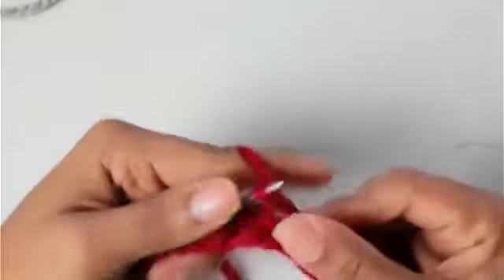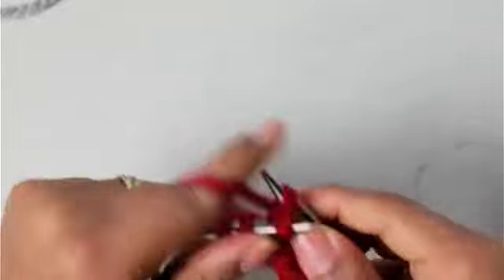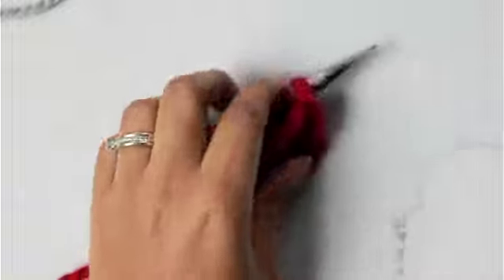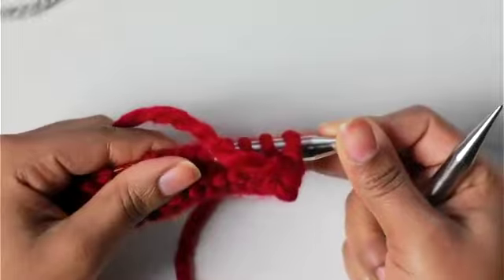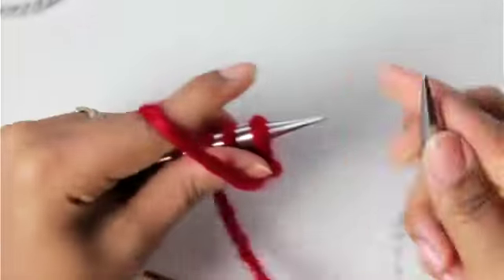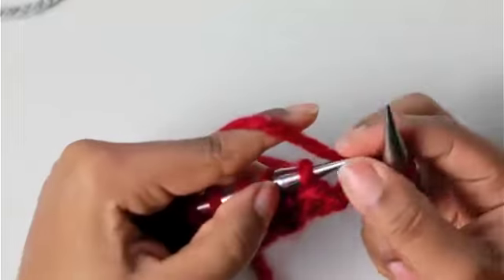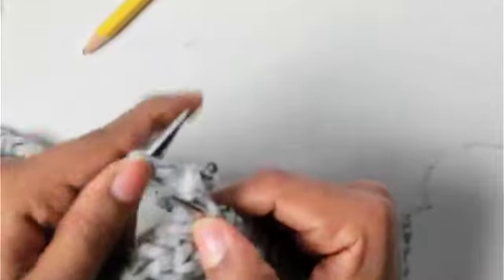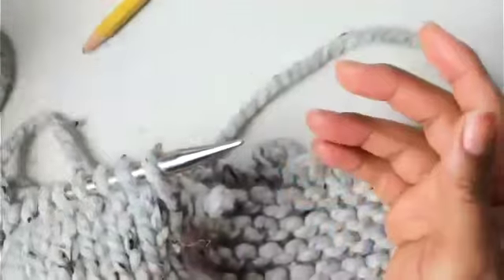Beginner Knitting Tutorial | Learn How to Fix Beginner Knitting Mistakes Like a Pro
🧶Learn how to knit for beginners! With these step by step knitting tutorials, I’m breaking down the must-know knitting basics—casting on, simple stitches, and exactly how to fix the mistakes that usually scare people away. This is the perfect knitting class for absolute beginners who want to get comfortable with the basics quickly and easily.

By the end of this lesson, you'll have the skills you need to start creating your own simple knitting projects—whether you want to keep them or give them as handmade gifts.

✨In this class we will cover:
✔️Learn to recognize and fix common mistakes: dropped stitches, extra stitches, twisted stitches
✔️Learn how to unknit and use a crochet hook to pick up stitches
✔️Practice frogging (undoing your work)

💛Have questions? Leave them below, and don’t forget to sign up for the next beginner knitting class!

Wednesday, December 17th -12pm est: Binding Off and Finishing